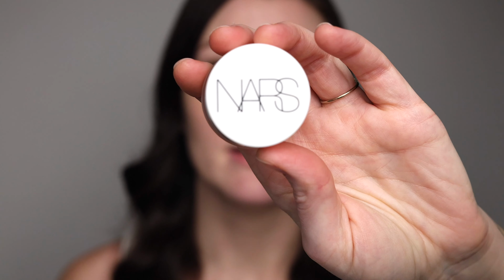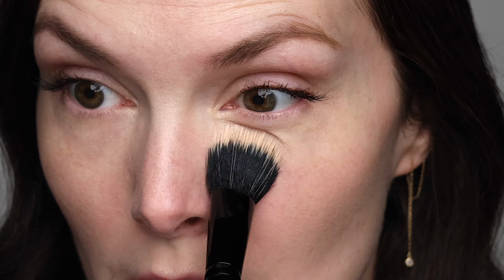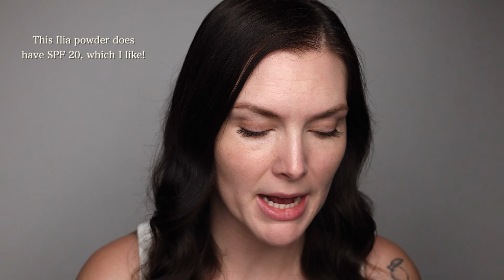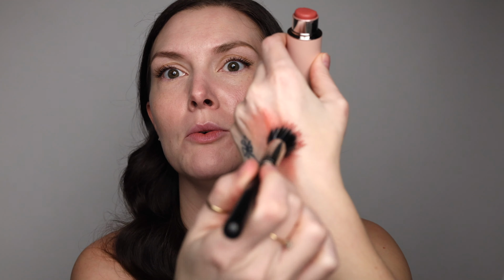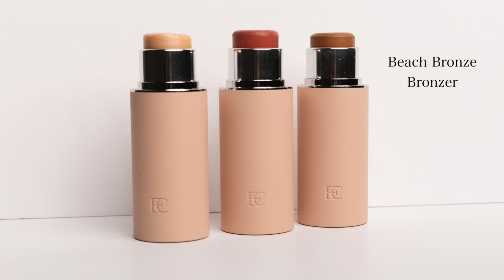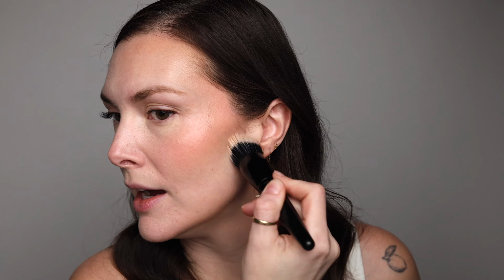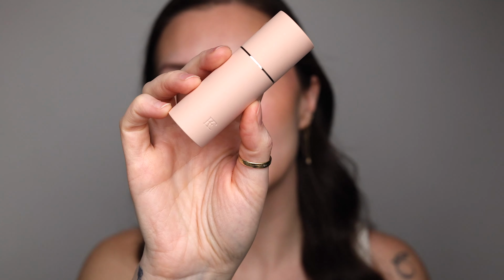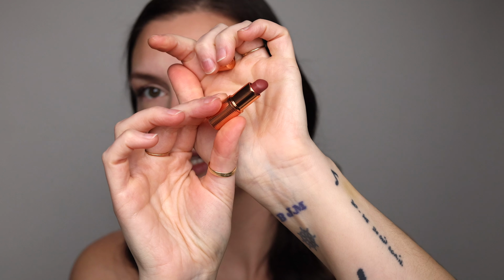"No Makeup" Makeup Featuring Earth’s Cure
In this tutorial, I’ll show you how to create the perfect "No Makeup" Makeup Look for mature skin using Earth’s Cure multi-use products! Their skincare-infused formulas are designed to enhance your natural beauty—minimizing fine lines, hydrating the skin, and creating a radiant, youthful glow without looking heavy or cakey.

This is a natural makeup look that’s beginner-friendly and perfect for everyday wear!

You'll love this routine because it's:
✔ Lightweight & breathable for a fresh, natural finish
✔ Enhances features without settling into fine lines
✔ Skincare-powered makeup for hydration & glow

*Products Featured:*

*Ilia Soft Focus Finishing Powder*(they no longer make the one I featured in this video):

*Tools:*

*Elf Dome Stippled Brush*